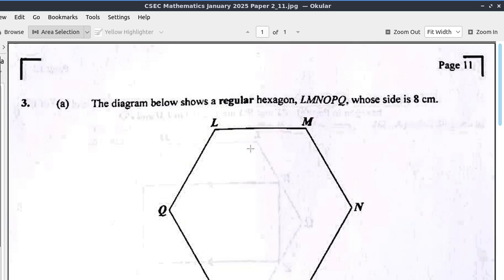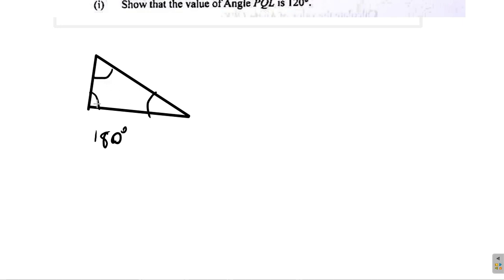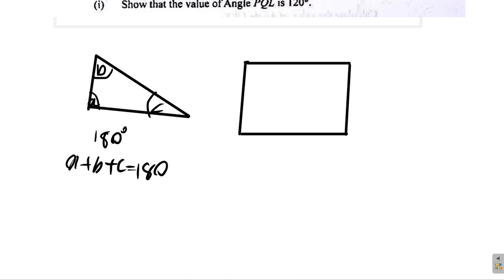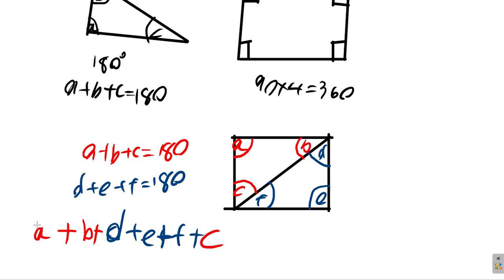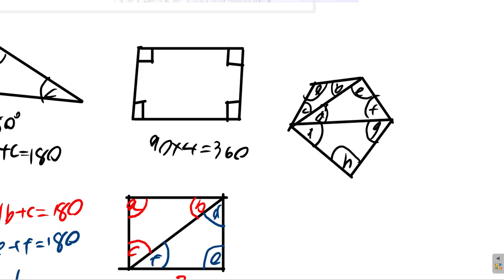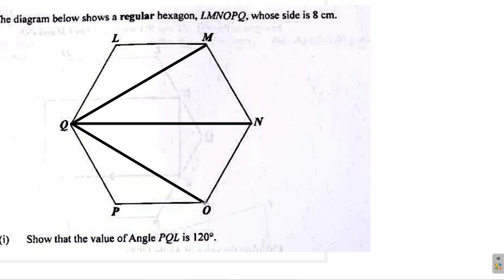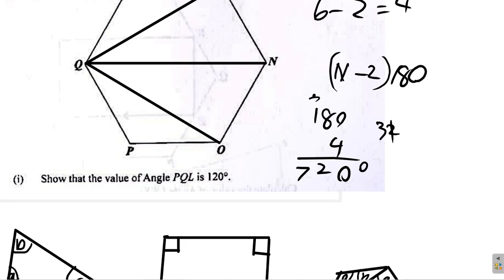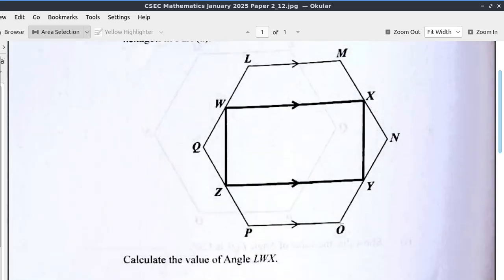CSEC Mathematics Question 3 a i January 2025